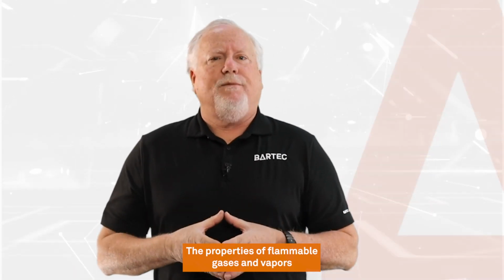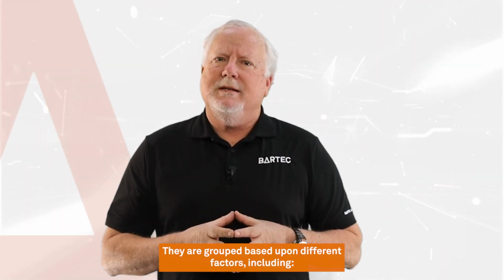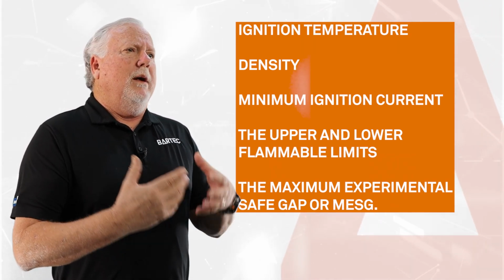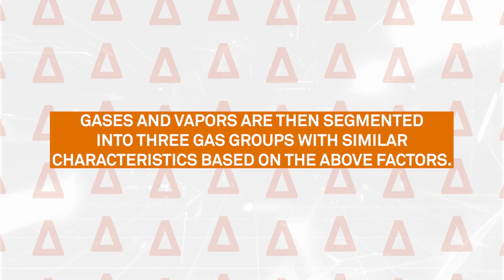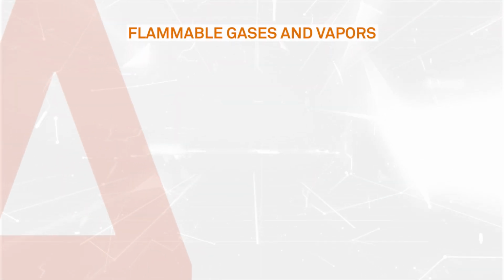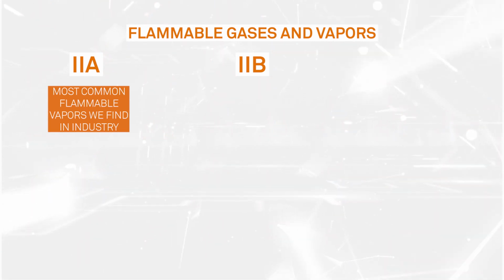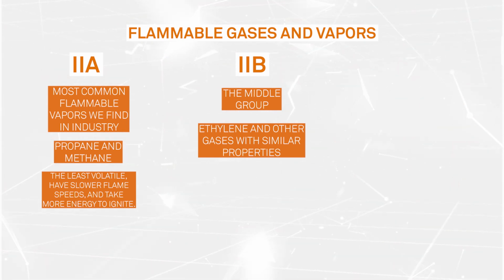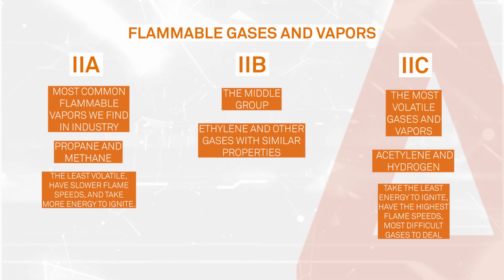06 | Flammable Gas Groups in Explosive Atmospheres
Learn why understanding gas groups (2A, 2B, 2C) is essential for selecting the right EX equipment. Bob Johnson explains the differences between flammable gases and vapors, their importance in explosion protection, and how to choose the correct equipment based on these classifications. Don't miss out!

0:00 Introduction to gas groups
0:23 Importance of gas group classification
1:00 Explanation of ignition temperature and flammability
1:40 Characteristics of gas groups 2A, 2B, and 2C
2:30 Selecting EX equipment based on gas groups

ABOUT BARTEC
BARTEC is the best-in-class provider of explosion-proof technology protecting people, the environment, and assets. We empower a workforce for the future by providing innovative technologies that enable new levels of customer success. Industrial safety is trusted worldwide.